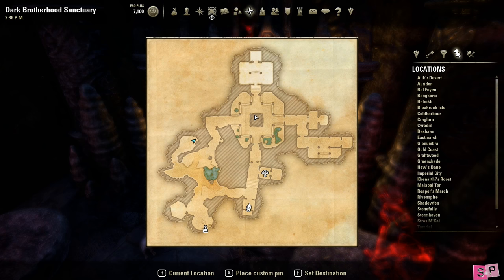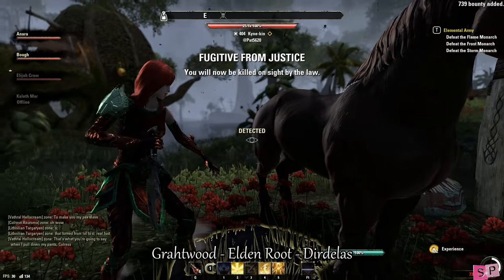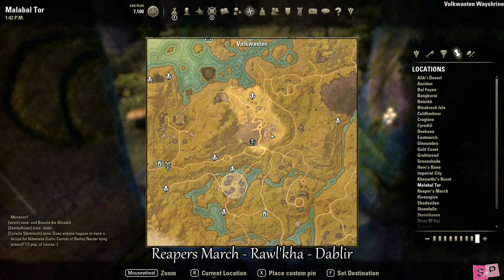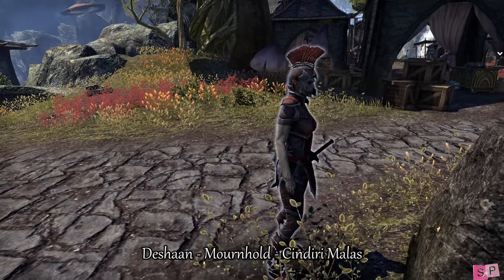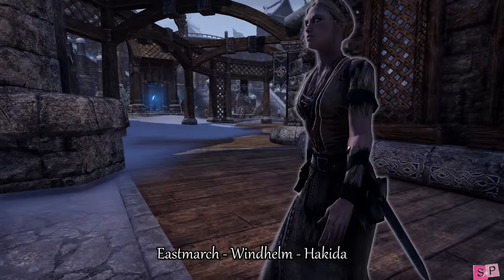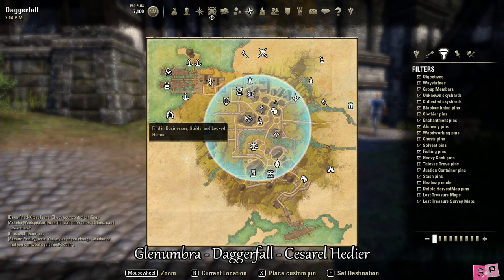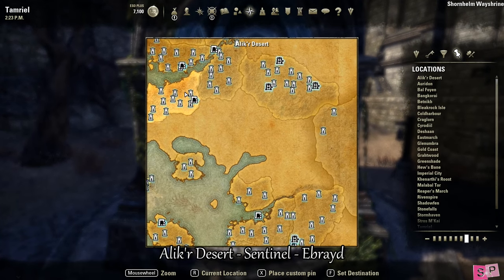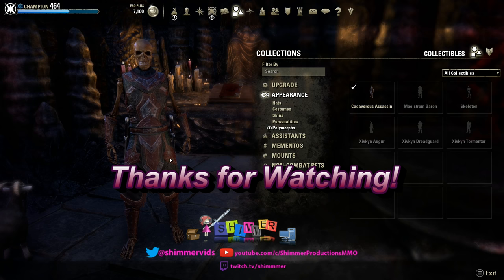ESO: Litany of Blood -Executioner Title - Skeleton Polymorph Guide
Hello Everyone!  Here is a video guide showing  where to find, and what each of the NPC's look like for the Litany of Blood achievement.  This achievement rewards the title "Executioner" and the Cadaverous Assassin Polymorph.  See below for time links to each NPC  needed to complete the achievement!

00:58 Auridon / Skywatch - Cimilire
01:39 Grahtwood / Elden Root -Dirdelas
02:30 Greenshade / Marbruk - Caraleth
03:12  Malabal Tor / Vulkswasten - Sihada
03:54 Reapers March / Rawl'kha - Dablir
04:36 Devons Watch / Stonefalls - Dinor Girano
05:26 Deshaan / Mournhold - Cindiri Malas
06:11 Shadowfen / Stormhold - Gideer
07:24  Eastmarch / Windhelm - Hakida
08:24 The Rift / Riften - Eldfyr
09:04 Glenumbra / Daggerfall  - Cesarel Hedier
09:52  Stormhaven / Wayrest - Alix Edette
10:30 Rivenspire / Shornhelm / Bulag
11:20 Alik'r Desert / Sentinel - Ebrayd
12:06 Bangkorai - Evermore - Berea

My Peripherals
Logitech G910 Orion Spark Keyboard
Logitech G600 Gaming Mouse
MY PC
RAM: 32 GB Corsair Vengeance pro DDR3 2133

Need to buy the game?
ESO Base Game
PC XBox
ESO Morrowind  Standard (game + Morrowind Expansion)
PC Xbox Playstation
ESO Morrowind Upgrade (expansion only)
PC XBox Playstation
ESO PC Morrowind Collectors Edition Upgrade (expansion + goodies)
PC Xbox Playstation